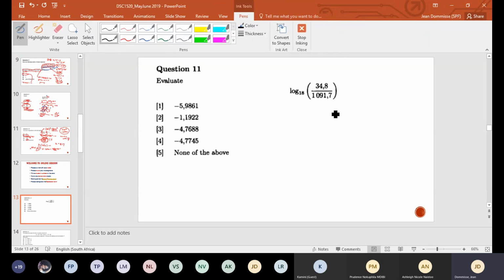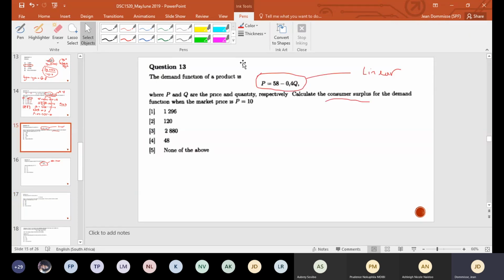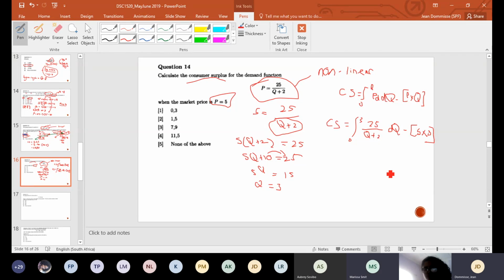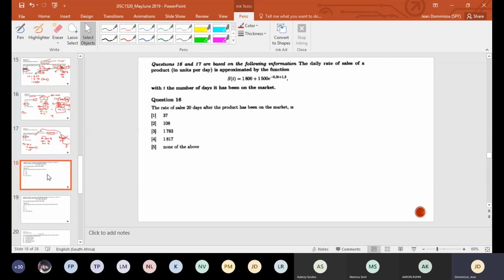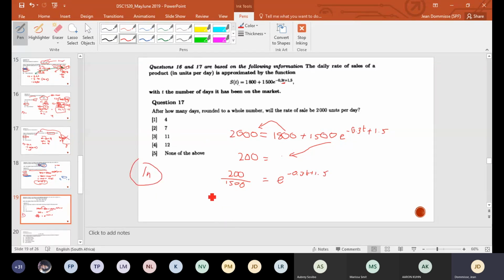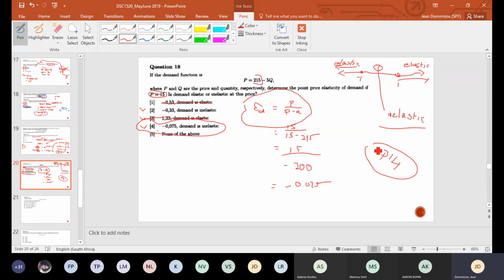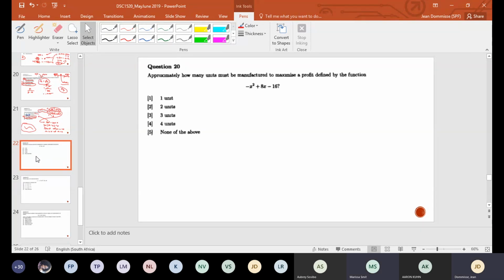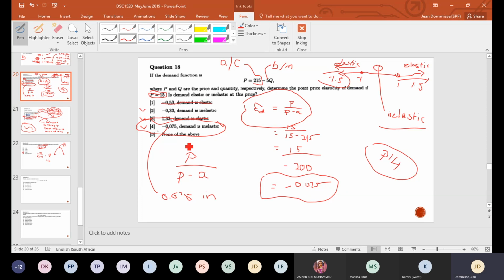DSC1520 27 June 2020